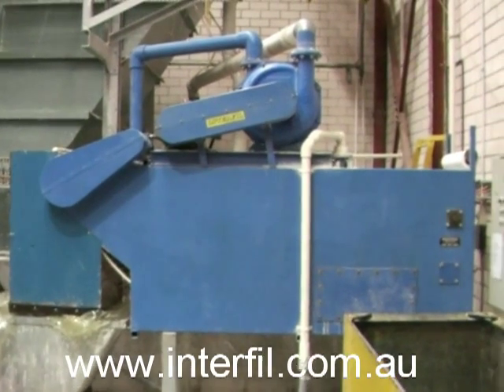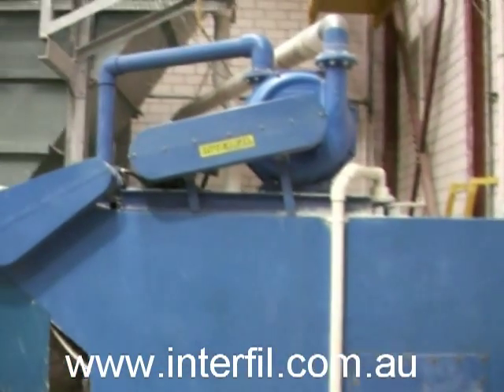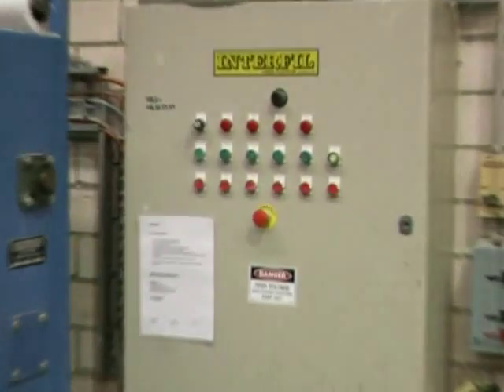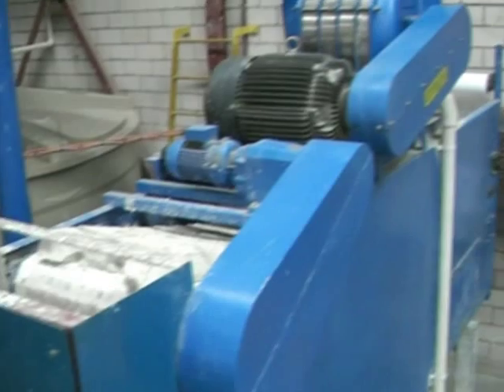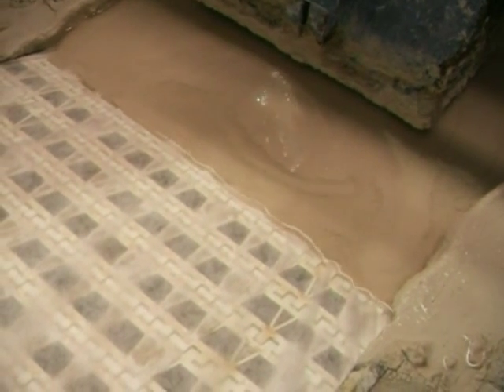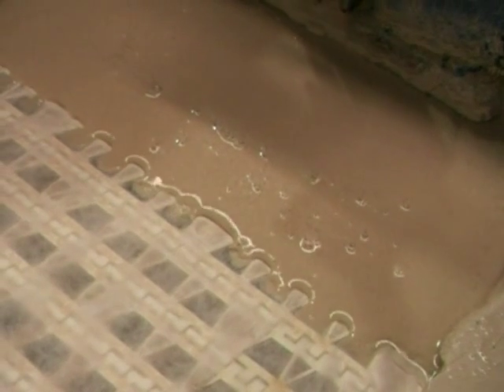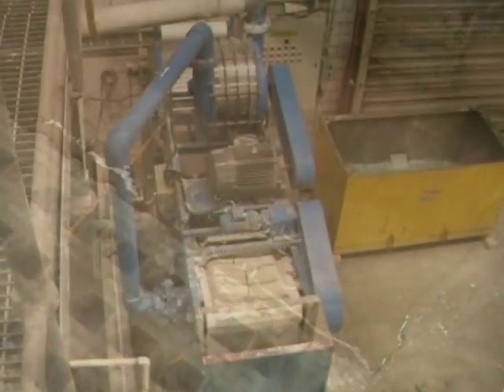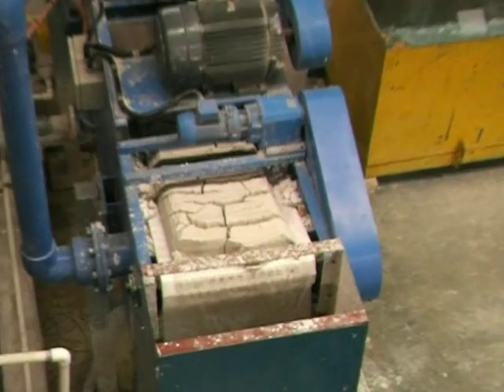Sludge Dewatering System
Dewatering sludge for reduction in waste water.  Lower cost in disposal fees and save money on your process.
Sludge Dewatering System for removal of liquids from solids.  Used in waste water process to reduce volume of waste and reclaim of solids and liquid.